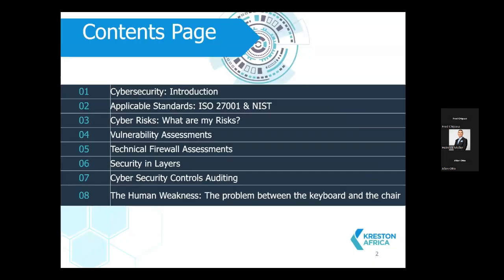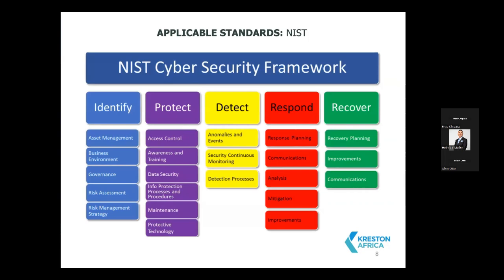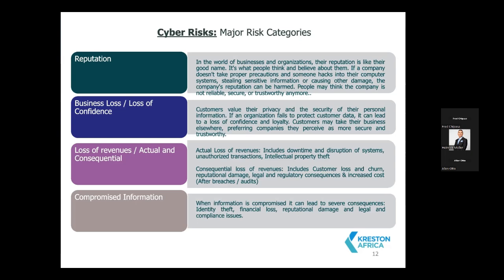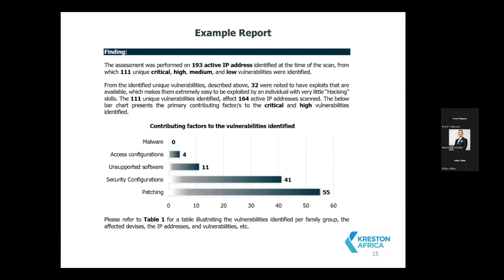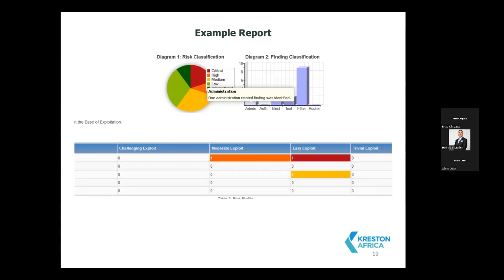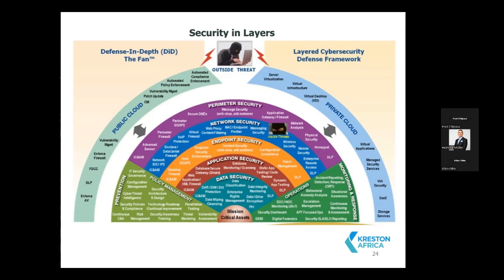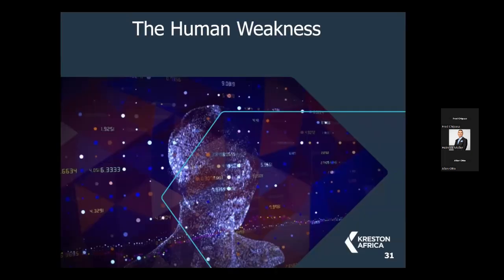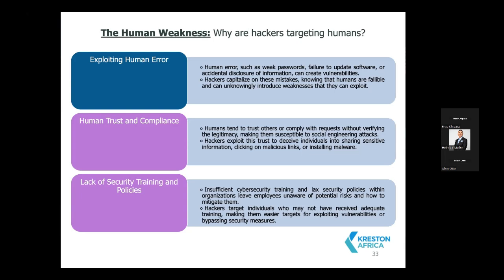Cyber Security Auditing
Allan Otto from Kreston SA Capital Solutions hosts a webinar on the intricacies of Cyber Security Auditing.